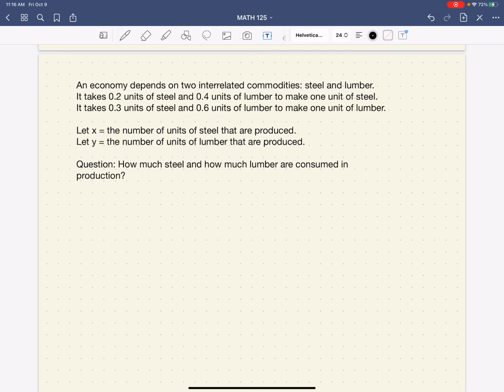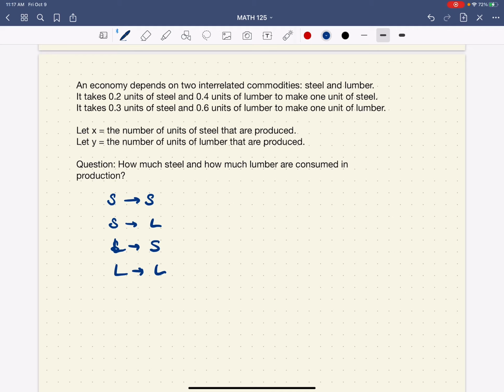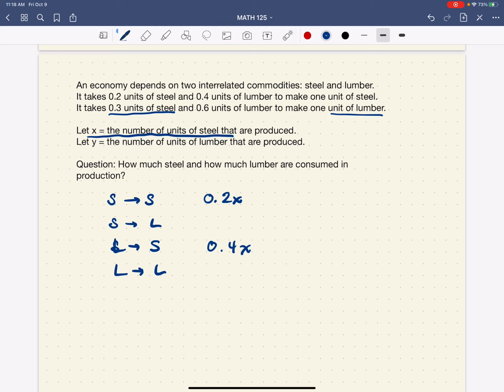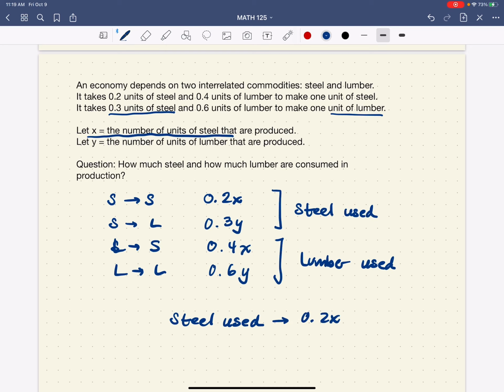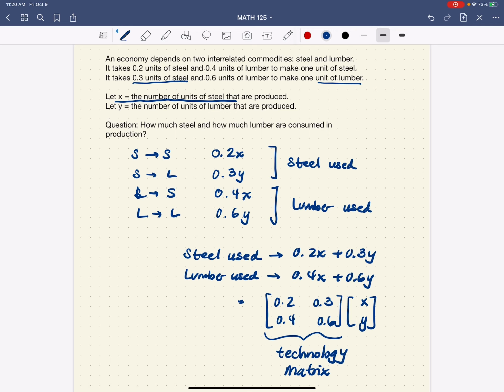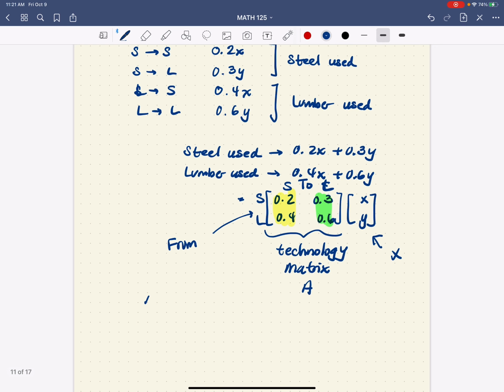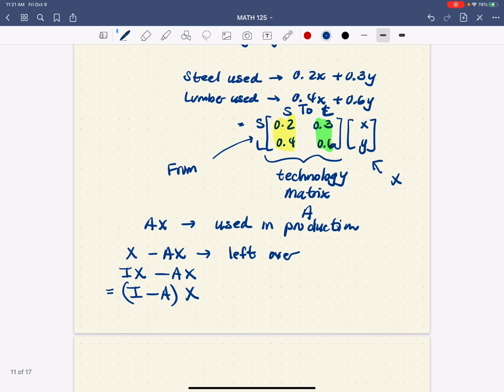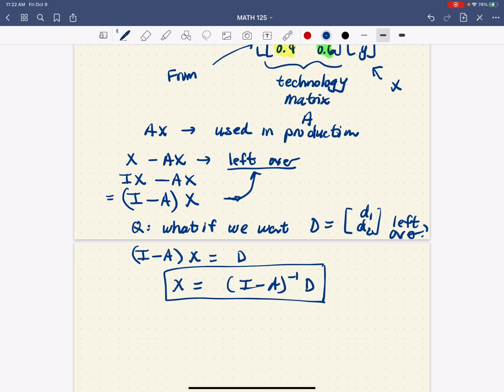Input-Output Matrices - Forming the Matrix